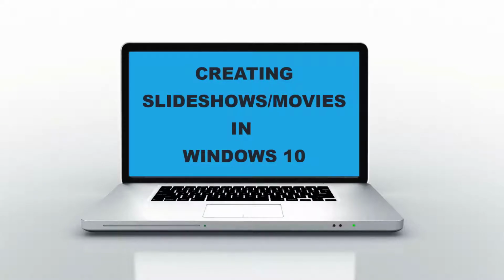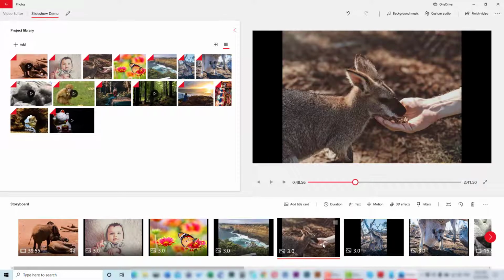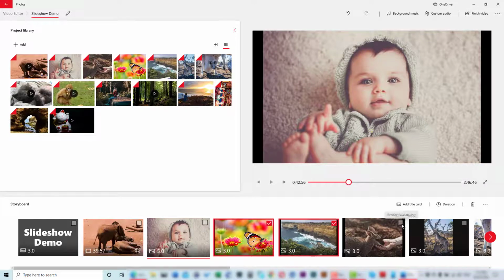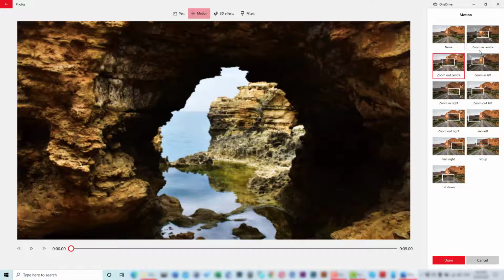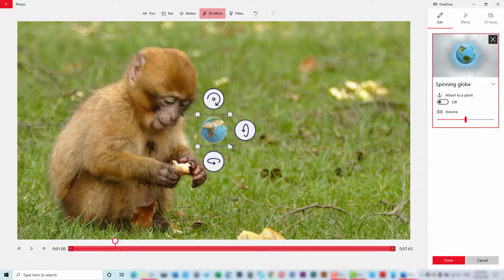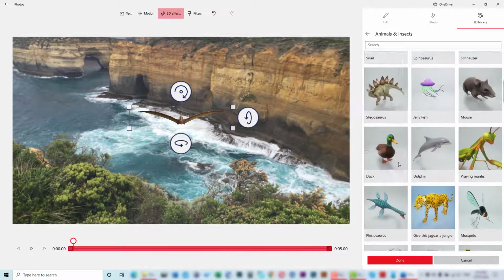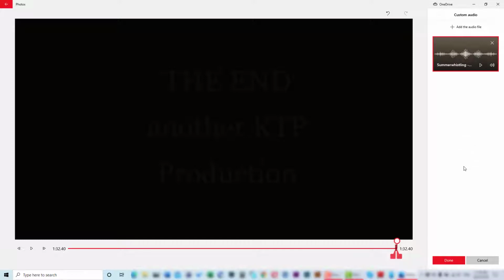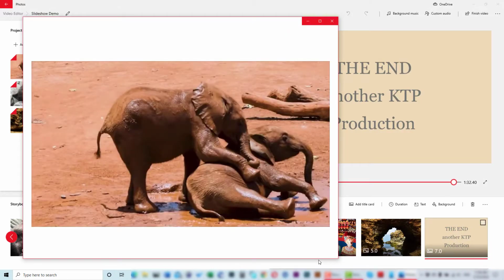Creating Slideshows and Movies in Windows 10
How to use the features of the Video Editor included in the latest version of Windows 10.
The Windows 10 video editor includes all the tools most of us will ever need to make movies and slideshows of our photos and movies and is free and already installed. You do not have to pay for this and you will not be nagged to buy anything.
Even includes special 3D effects.
00:00 Start
00:14 Open the Video Editor
00:45 Add photos and videos
01:27 Panels in the Video Project window
02:25 Add images to the Storyboard
03:49  Add a Title card
04:05 Edit Text on your images
05:29 Change Background colour
06:18 Change duration of still clips
08:30 Add filters to your clips
09:04  Remove black bars on images
09:32  Change orientation
09:45 Add motion effects
10:38  Working with video files  - Trim tool
11:55  Split tool
12:53 Adding 3D effects
16:18 3D Library
19:07 Custom audio
21:06 Video editor included background music
22:10 Finishing the video